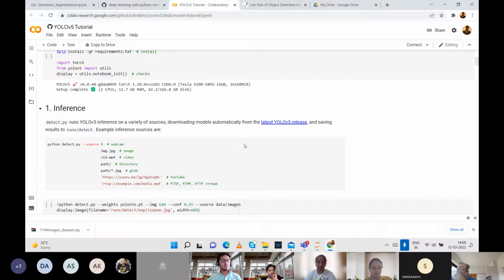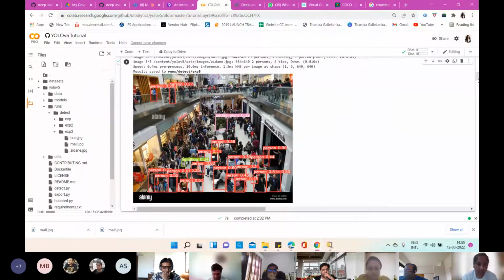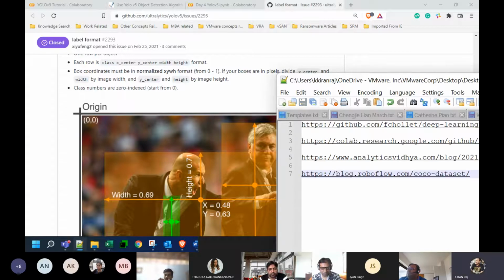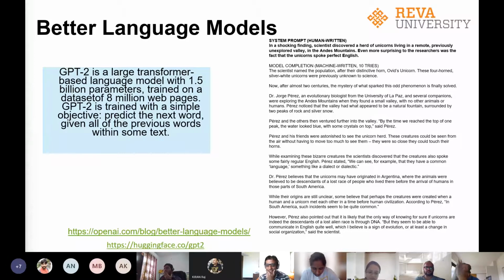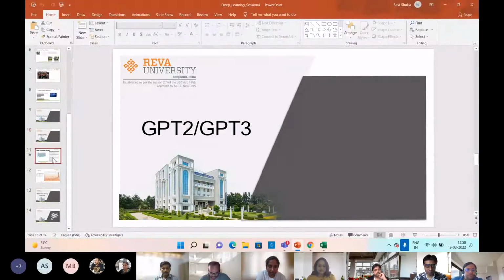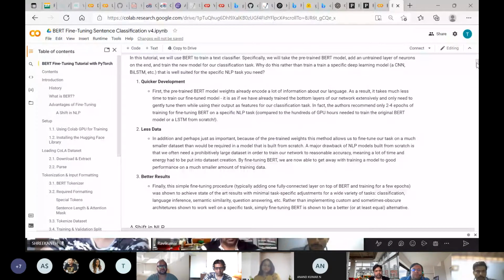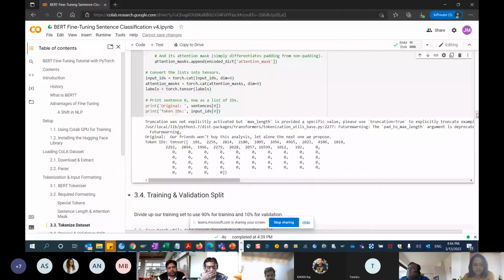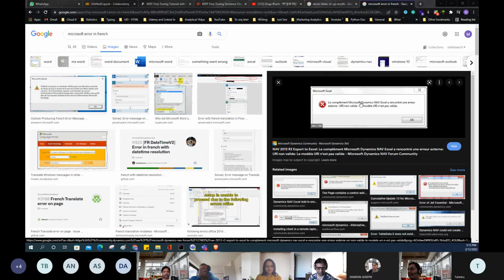MBA06_07_08 | TRIM 04 |Deep Learning Applications in Business | Ravi Shukla | Day 4 | Session 2